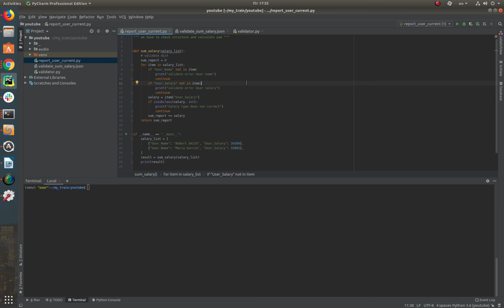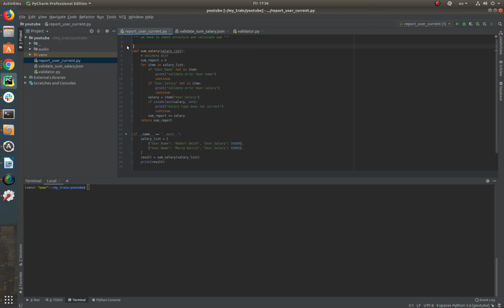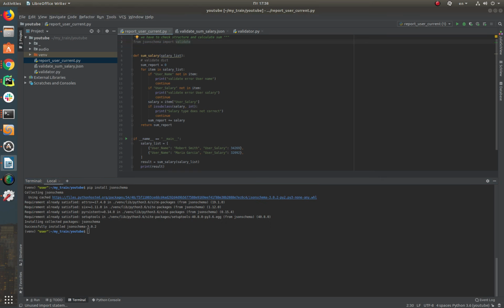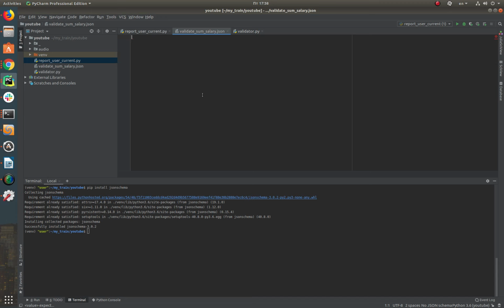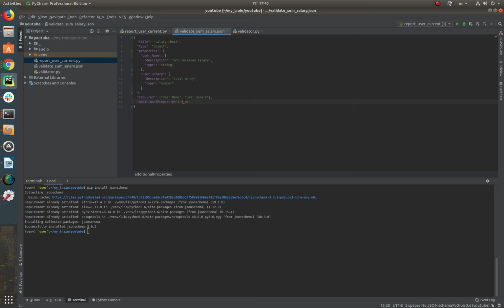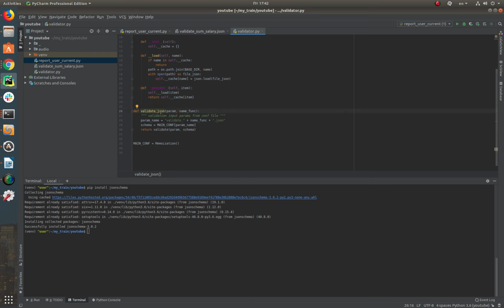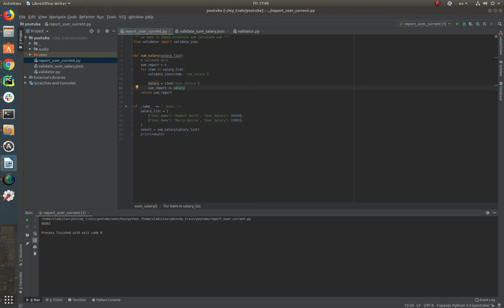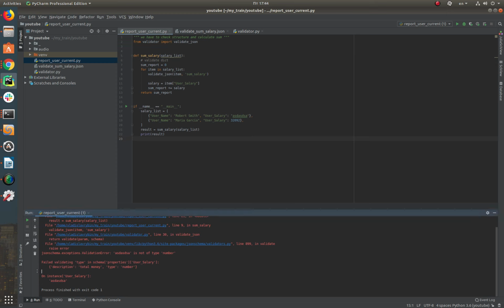Python style guide. Lesson 2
In this video we will continue to look at the code that works but is not written in the python style. And possible ways of correcting it